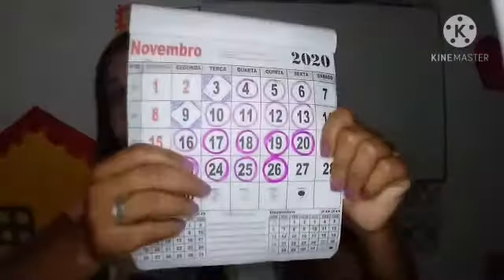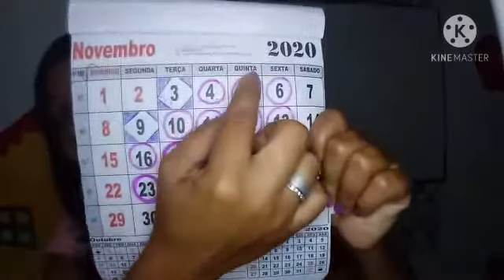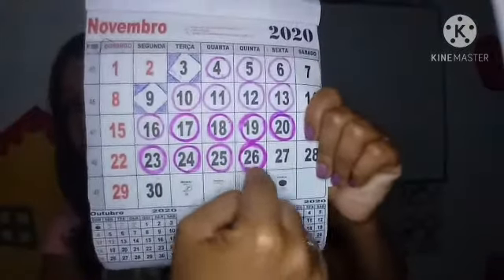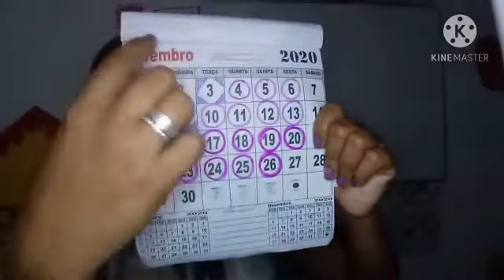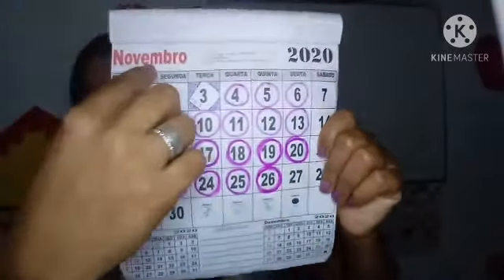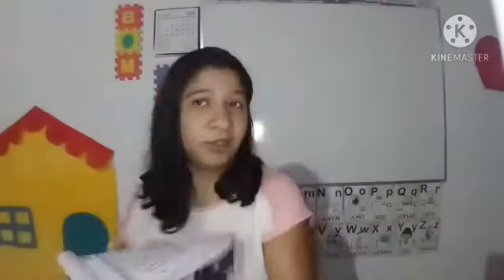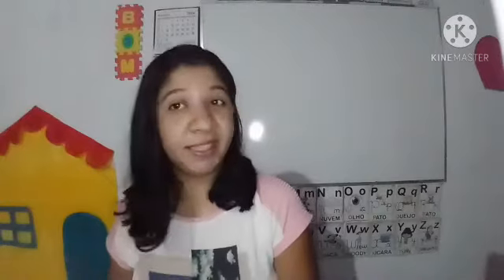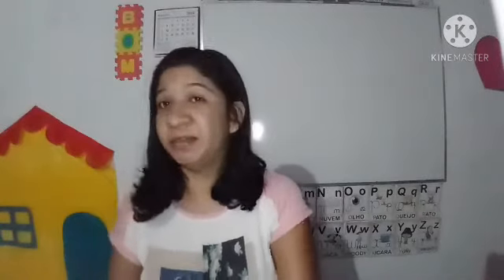Aula de Matemática e Inglês. 26/11/2020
Infantil 5 - A e B.
Tias: Dayana e Evanilsa.